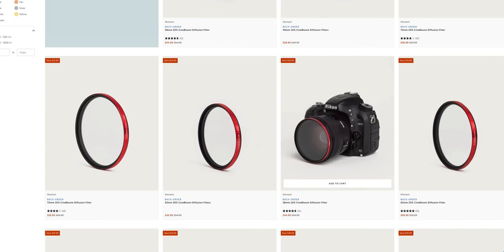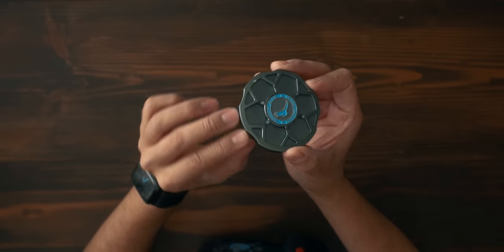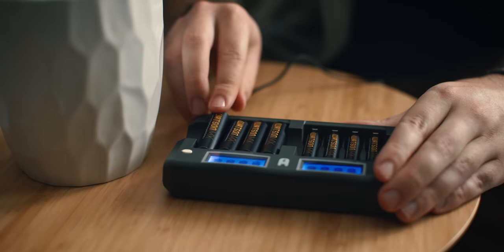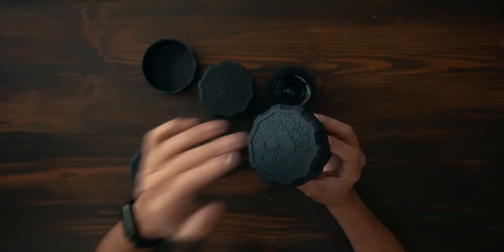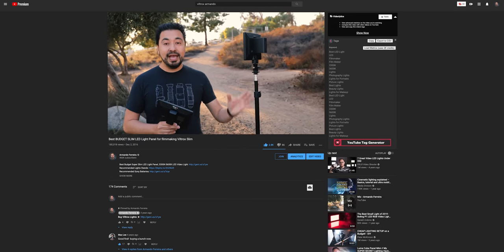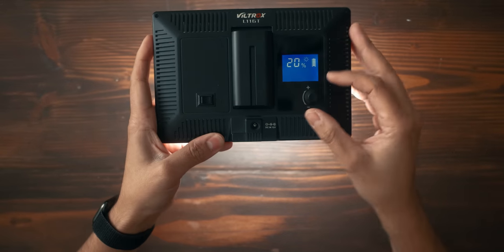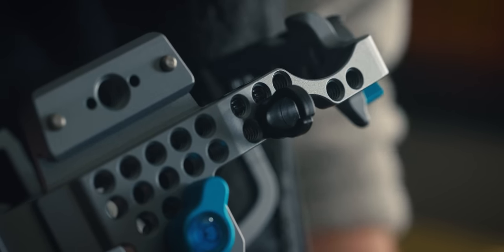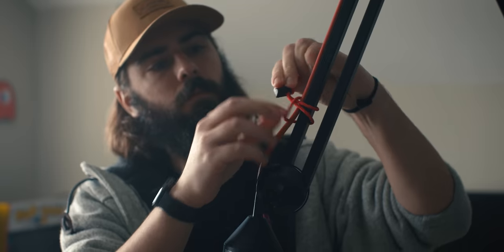Best Camera Gear Accessories UNDER $50!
I put together a last minute holiday shopping guide for Camera Filmmaking Gear Accessories UNDER $50!!!

Products in Video:
1. Aputure Spotlight 10-Piece Gobo Kit
2. Kondor Blue Body Caps
3. Watson 8-Bay Rapid Charger
4. Camera Hot Shoe Level
5. Polar Pro Defender Lens Cover
6. Sprig Cable Management Anchor
7. Moment CineBloom Diffusion Filters
8. Viltrox L116T Ultra-Thin LED Video Light
9. Polar Pro Slate Memory Card Case
10. Kondor Blue Coiled HDMI Braided Cable

More Camera Gear Accessories under $50!!!
11. Movo Pro Microphone
12. Rocket Air Blaster
13. RED Sidewinder Multi-Tool
14. Kondor Blue D-Tap Hub
15. VELCRO Brand ONE WRAP Thin Ties
16. Pedco UltraClamp Assembly for Cameras
17. Think Tank Photo Adjustable Cable Ties
18. Neewer Stainless Steel D Shaft D-ring
19. Zeiss Lens Wipes, 60 Pack
20. Kondor Blue Mini Quick Release Plate

🎥 Gear I Use to Make Videos:
1. Sony FX3
2. Sony A1
3. Favorite Prime Lens
4. Favorite Zoom Lens
5. Favorite Wide Angle Lens
6. Favorite Mic
7. Complete Gear List

💰 Best Deals for Camera Gear!